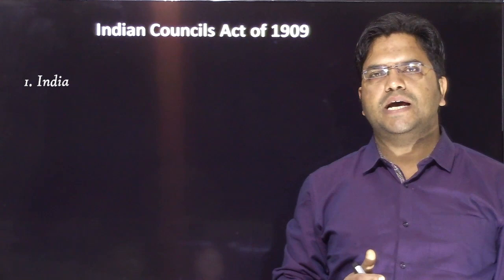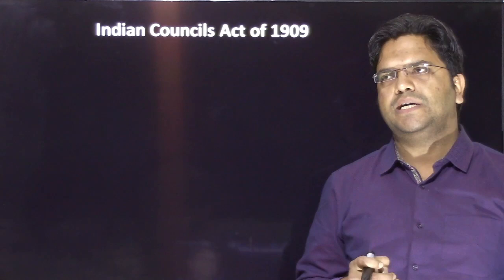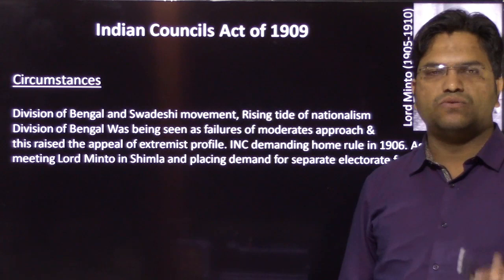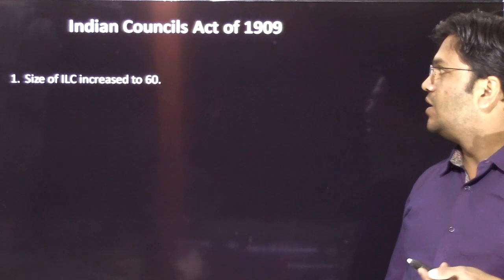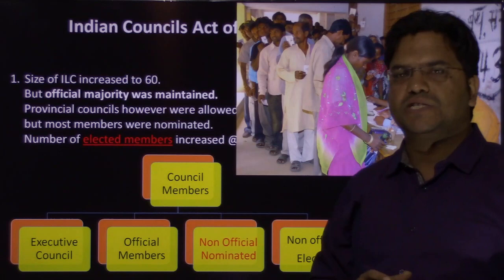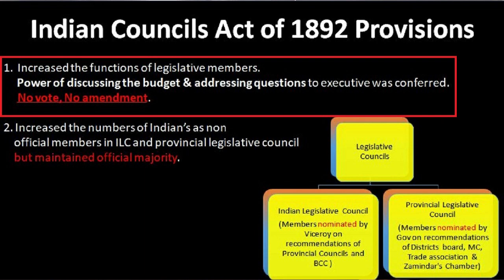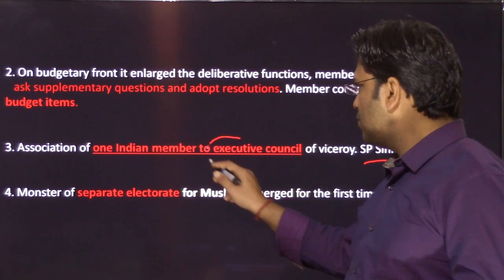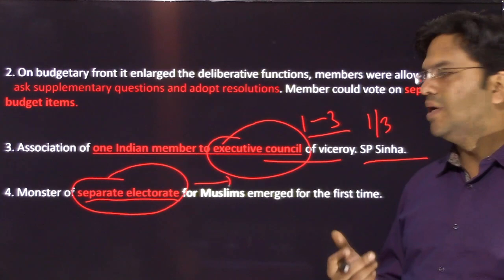Morley Minto Reforms | Indian Councils Act 1909 | Minto Morely Reforms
In This video I have morley minto reforms which is also called Indian Councils Act 1909. These reforms primarily focused on Executive as well as Legislative reforms in the council. This act also promoted Seperate Electorate by fanning communalism. This act derives its name from Viceroy Lord Minto and Sec of Sate Morley.
I also recommend viewers to watch Indian Council Act of 1892 and 1861 as these reforms are mainly build up on previous two council Acts.

15:45 Mountbatten Plan